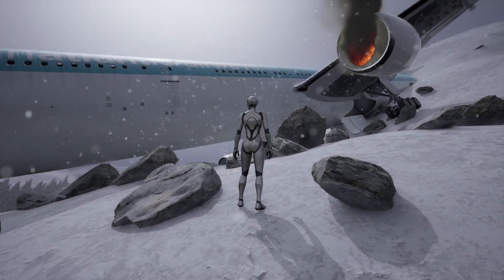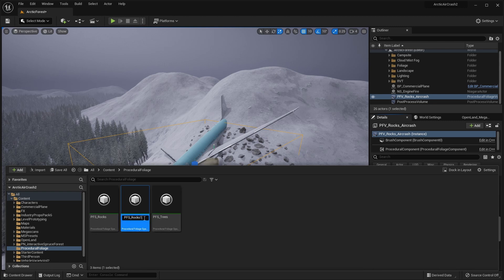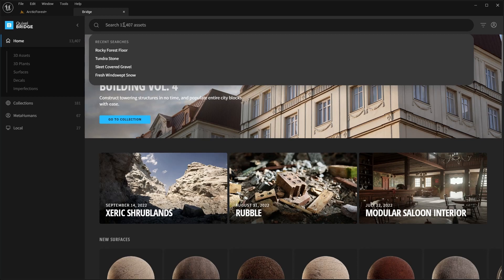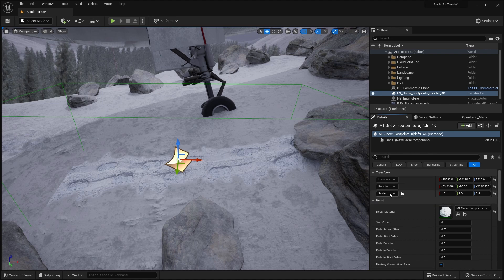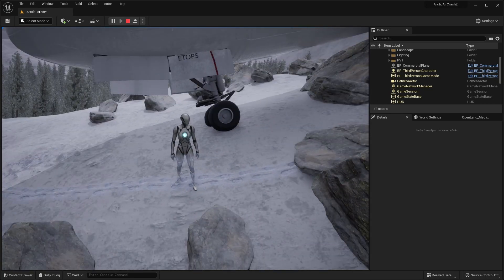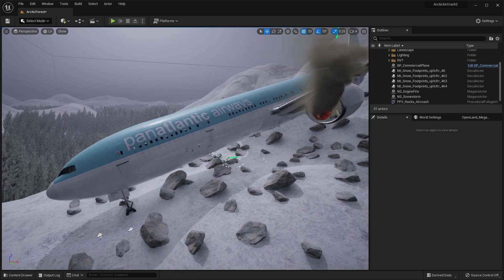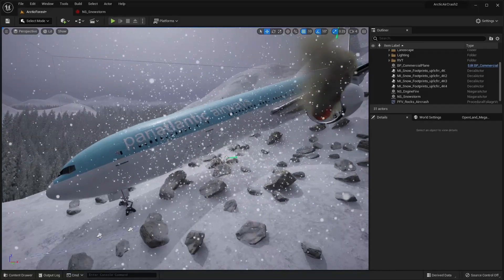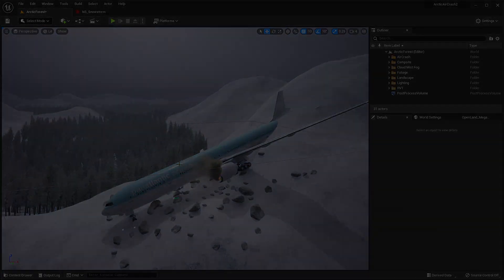UE5: Create an Arctic Forest Part 7 - CREATE AN AIR CRASH SITE Part 2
In Part 7 of this Unreal Engine Arctic Forest series, we'll complete our air crash scene within the landscape. We'll add some rocks around the site, create decal footprints leading away to the forest and a localized snowstorm using a Niagara particle system.

00:00 - Intro
00:22 - Add Rocks
05:08 - Create Footprints
12:39 - Create Snowstorm